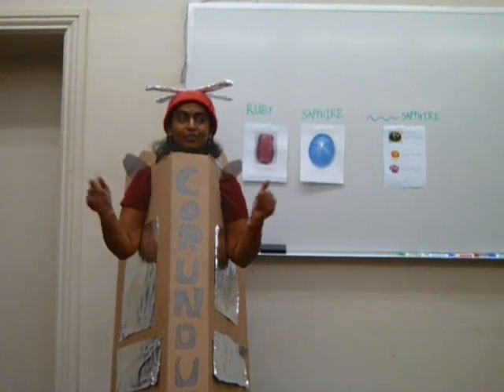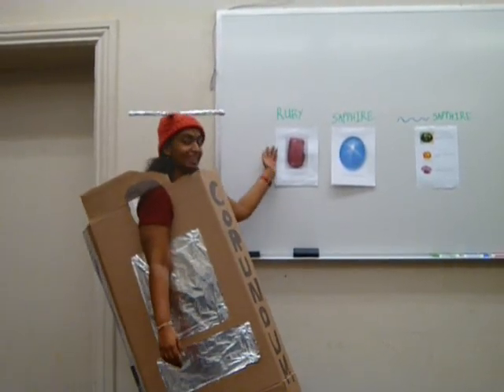Corundum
This is our term project for Mineralogy 2301 @ UofM-TC Enjoy